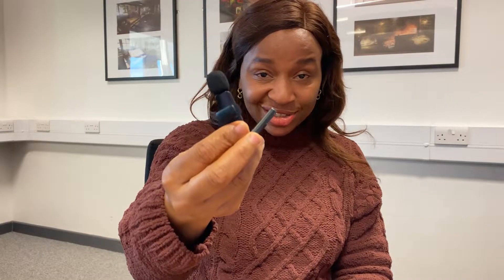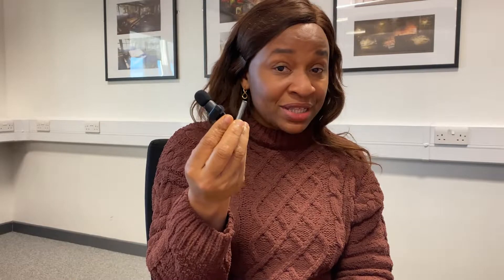5 Apps/Websites to Find Accommodation in the UK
These 5 Apps/Websites will help ease the stress of finding accommodation in the UK. I used them during my own search and I found them quite useful.

TIMESTAMPS
0:00 Introduction
01:36 Recap
02:25 Rightmove
03:09 Zoopla
03:48 SpareRoom
05:50 Placebuzz
06:33 OnTheMarket
07:08 Impromptu giveaway/Conclusion

Applying to UK Universities | 8 Documents needed for the Application | Study and Move to the UK

Study and Move to the UK | UK Universities with Mid-year Intakes | How to Search for Schools